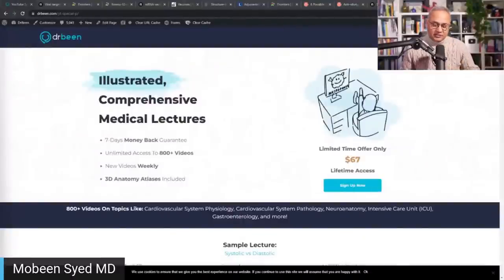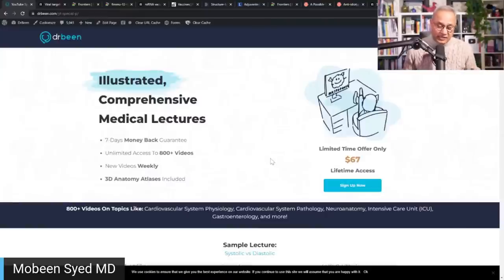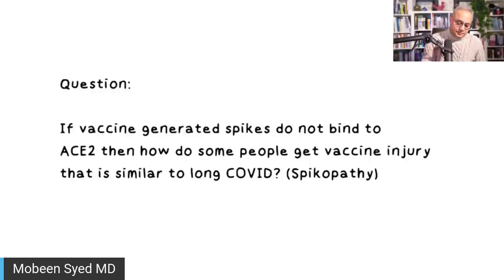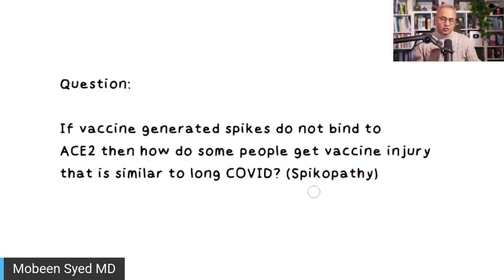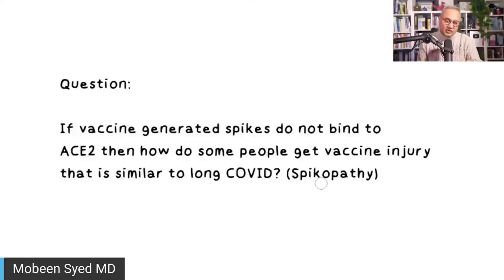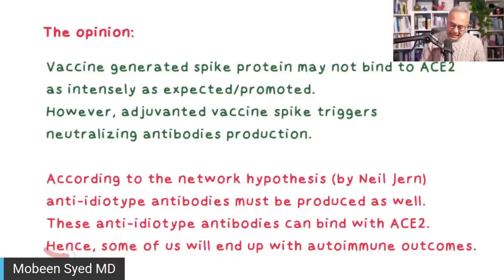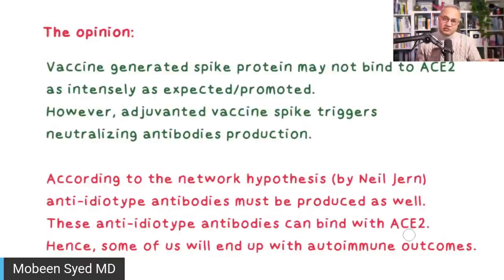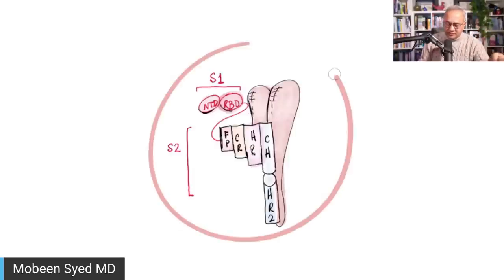Vaccine Spike vs. SARS-COV-2 Spike - Part 2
In this part 2 we will discuss the long COVID like pathogenesis from vaccines and the potential etiology while the spike is locked in prefusion (S-2P) state.

If you like this content and want more, I am doing a special one-time membership offer.

URL list from Sunday, Nov. 20 2022

RBD does not bind in the down position.
Frontiers | Epitope Classification and RBD Binding Properties of Neutralizing Antibodies Against SARS-CoV-2 Variants of Concern

Excerpt:
To date, NAbs targeting SARS-CoV-2 RBD have been classified into four structural groups, C1-C4 (Figure 1), based on their ability to bind to up or down conformations of the SARS-CoV-2 RBD, and by their overlap with the ACE2 binding site (17). The C1 class is defined by NAbs that bind within the RBD ACE2 binding site, essentially mimicking ACE2 binding, and thus only bind to RBD when it is in the up conformation. The C1 class contains conserved ACE2-blocking NAbs, often composed of heavy chains encoded by the VH3-52 and VH3-66 gene segments (25). C2 NAbs block the ACE2 binding site yet can bind to RBD in its up and down conformations. C3 NAbs bind largely outside the ACE2 binding site of RBD in both up and down conformations, while a fourth class (C4) binds farther from the ACE2 binding site and the epitope is only accessible once SARS-CoV-2 S undergoes large conformational changes (30). Overall, a variety of NAb/RBD structures have been completed and their interactions defined (see refs. in Table 1).

Viral targets for vaccines against COVID-19 | Nature Reviews Immunology

mRNA vaccine-induced antibodies more effective than natural immunity in neutralizing SARS-CoV-2 and its high affinity variants | Scientific Reports

Vaccines | Free Full-Text | Variation in the Humoral Immune Response Induced by the Administration of the BNT162b2 Pfizer/BioNTech Vaccine: A Systematic Review

Adjuvanted SARS-CoV-2 spike protein elicits neutralizing antibodies and CD4 T cell responses after a single immunization in mice - eBioMedicine

A Possible Role for Anti-idiotype Antibodies in SARS-CoV-2 Infection and Vaccination | NEJM

SARS-CoV-2 infection induces long-lived bone marrow plasma cells in humans | Nature

COVID‐19 and plasma cells: Is there long‐lived protection?* - Nguyen - 2022 - Immunological Reviews - Wiley Online Library